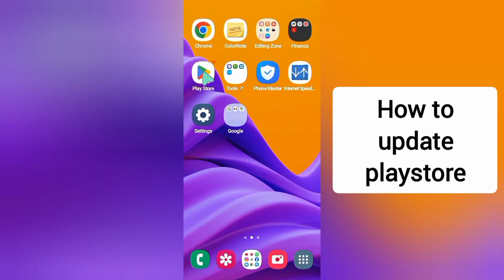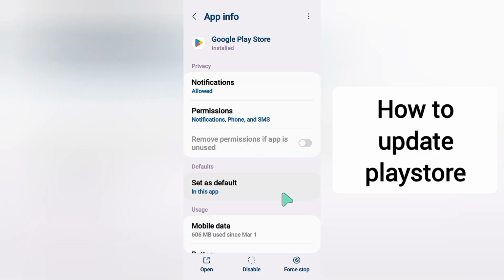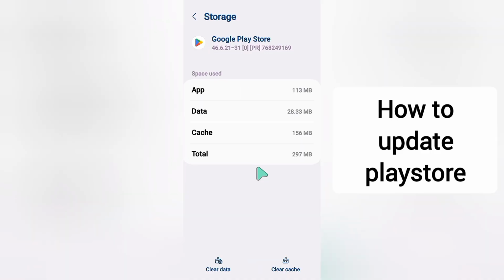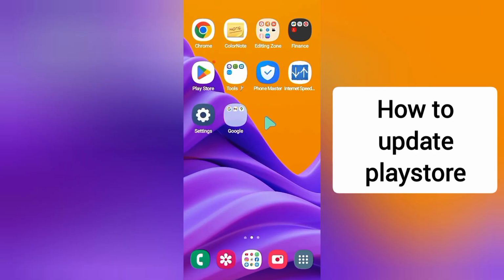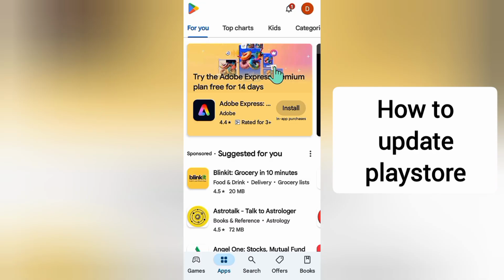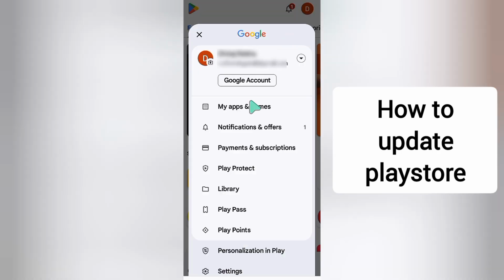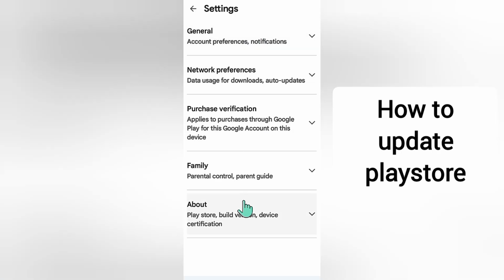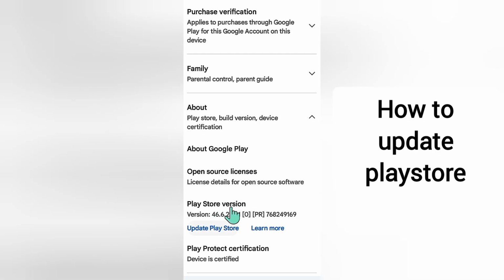How To Update Google Playstore On Android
Here in this video I've explained the step by step process to update the playstore in android phone.

how
how to update playstore
how update google playstore in android